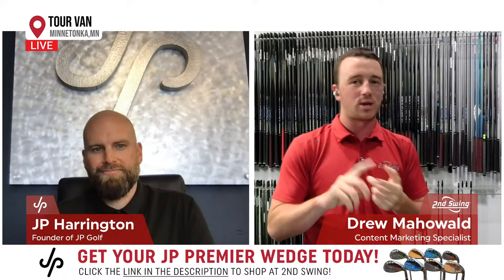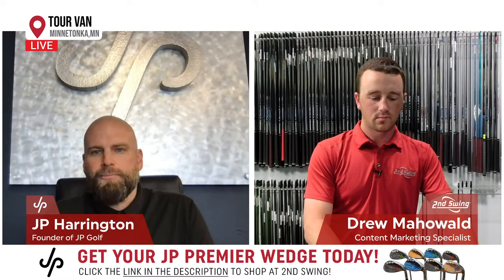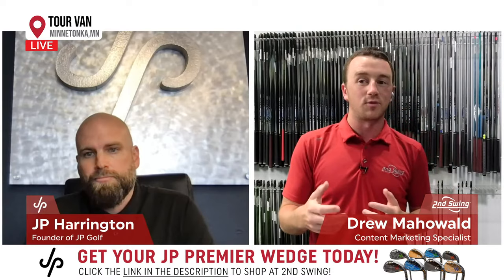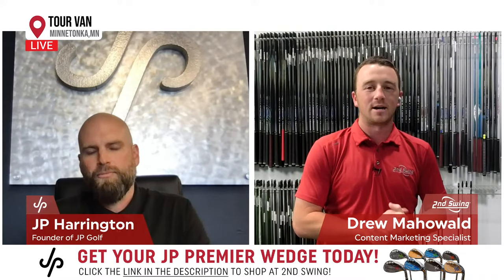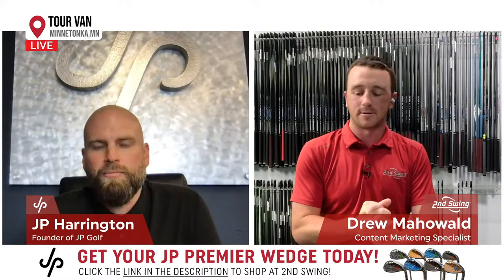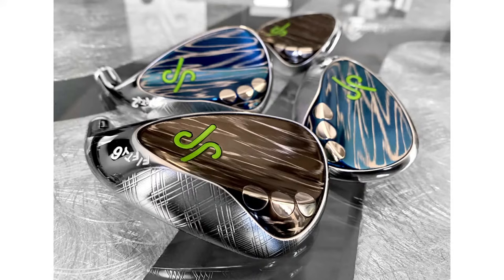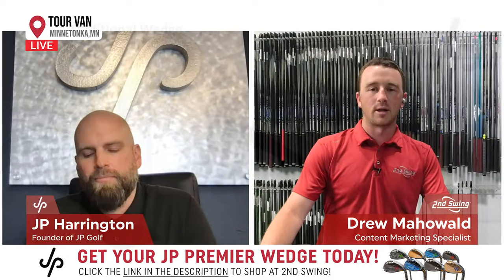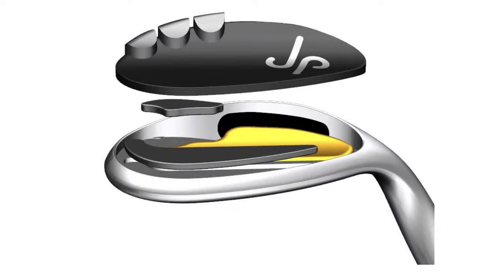JP Harrington LIVE Interview | JP Golf Wedges | 2nd Swing Golf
JP Harrington is one of the world's finest golf club builders. His brand, JP Golf, has recently partnered with 2nd Swing Golf to list his world-class JP Golf wedge designs on 2ndswing.com.

With nearly two decades of experience, both building his own brand and building clubs for the best players in the world, Harrington's unique story and approach to club building result in golf clubs unlike any others.

Today, JP Golf focuses on building beautiful premium wedges that fix the disconnect between what players need to perform their best and what is available on the market.